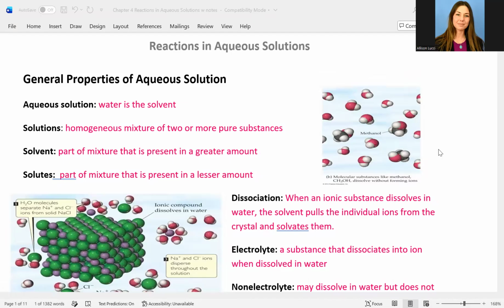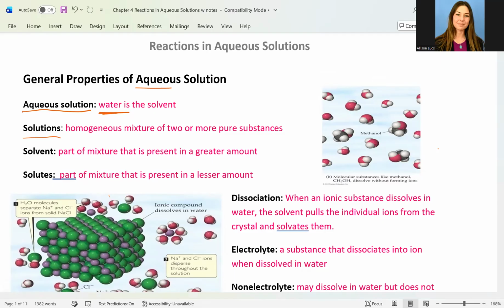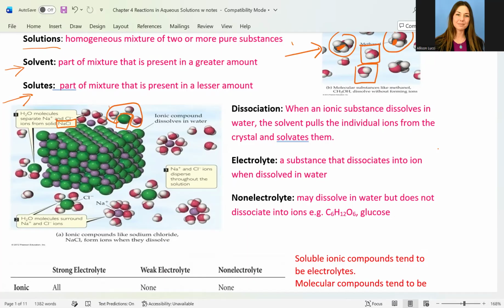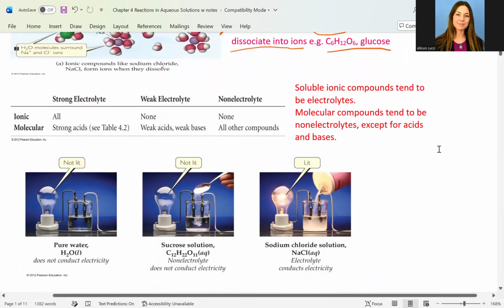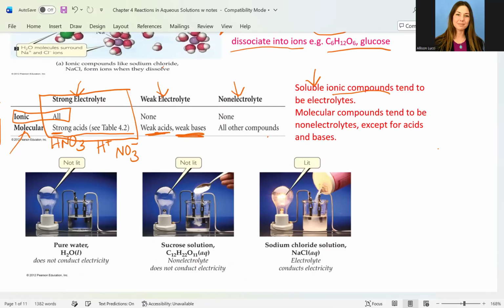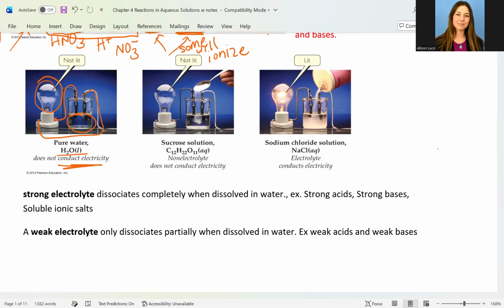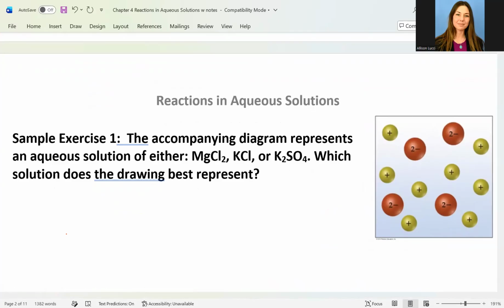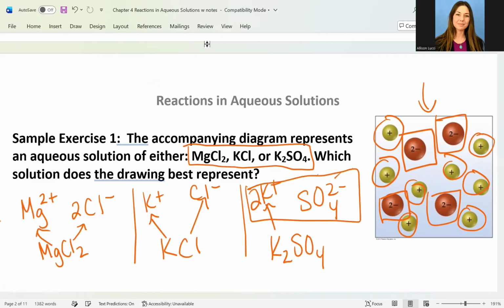Chapter 4-1 Ex. 1